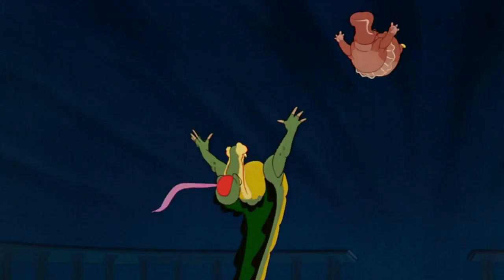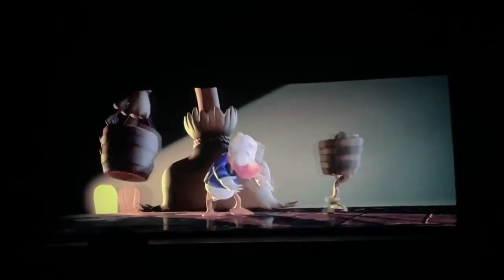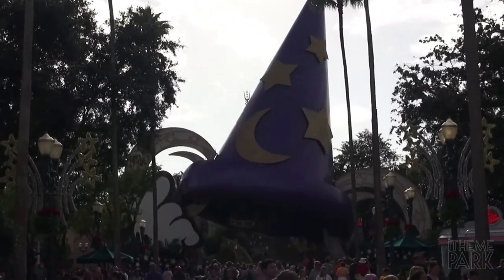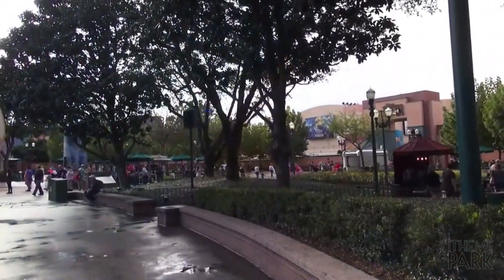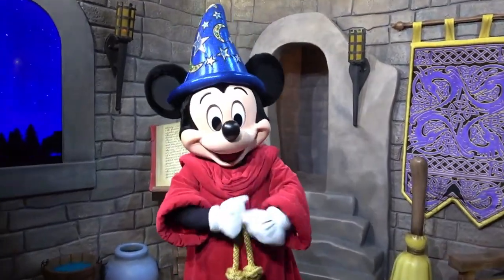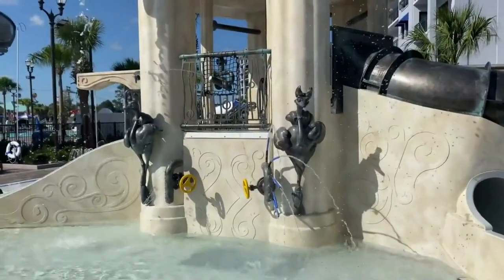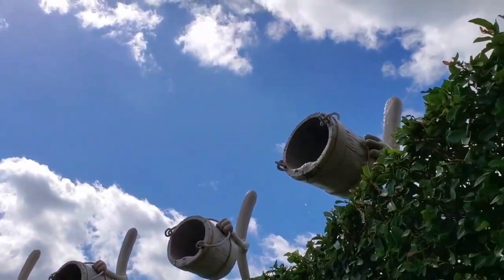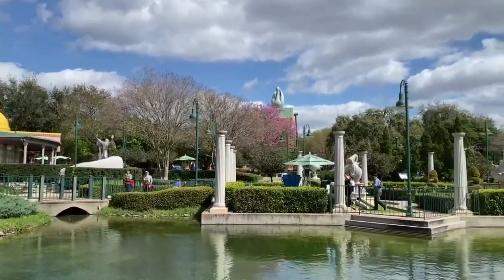Disney's Lost Park Icon! (Where in the WDW?)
1940's Fantasia may not be the most popular Disney film, but it is well represented at the Disney Parks due to the iconic "Sorceree's Apprentice scene". So Where in the Walt Disney World is Fantasia???

MouseSteps / JWL Media, ‘Sorcerer Mickey, Minnie Mouse in Red Carpet Dreams Meet & Greet at Disney's Hollywood Studios 2022’,